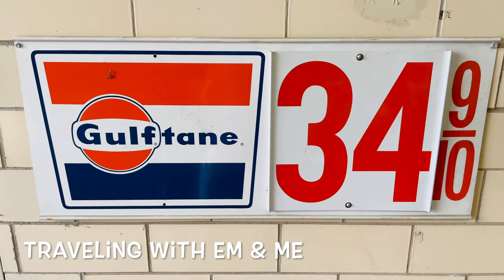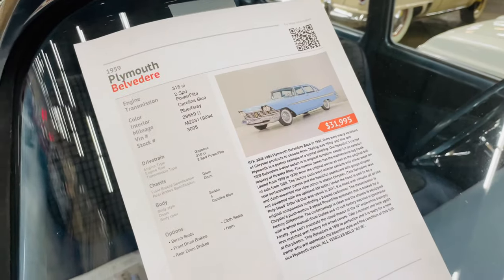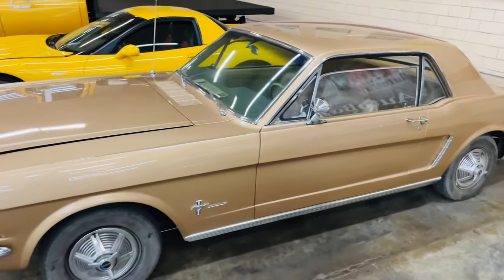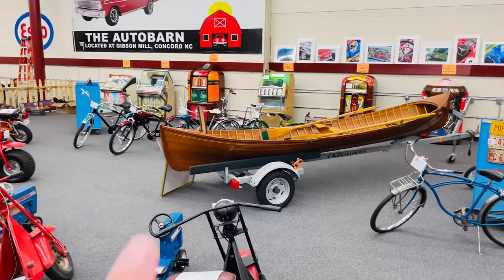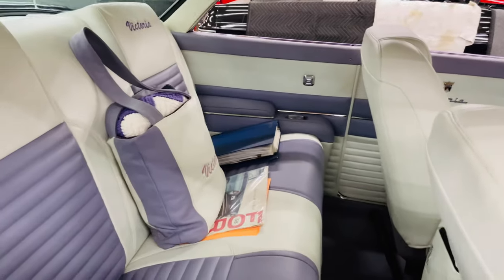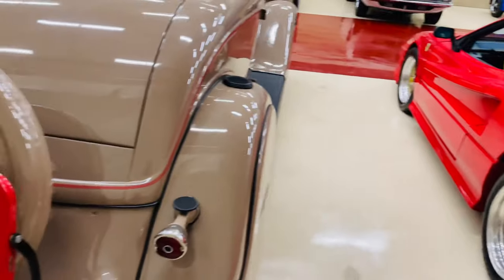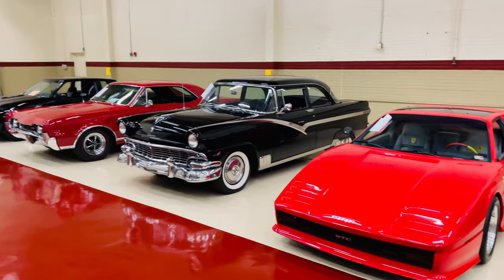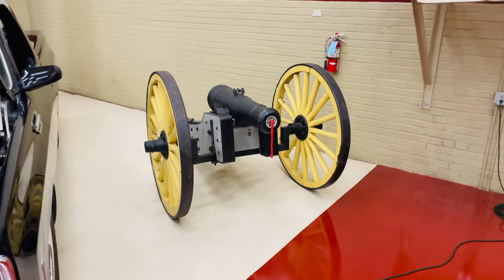AutoBarn Classic Cars & Collector Car Storage in Concord, NC - What Will You Find Inside?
There are so many cool places to visit in the Charlotte area if you are a car enthusiast and the AutoBarn Classic Cars and Collector Car Storage is definitely one of those places you need to check out! You will see a great mixture of classic cars, muscle cars, sports cars and so much more!